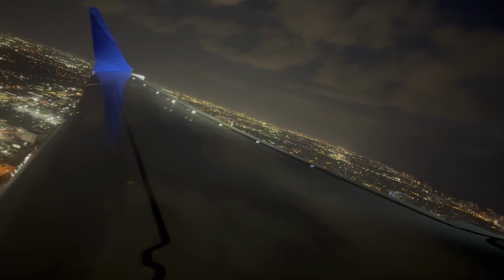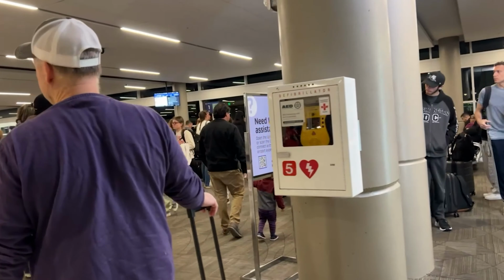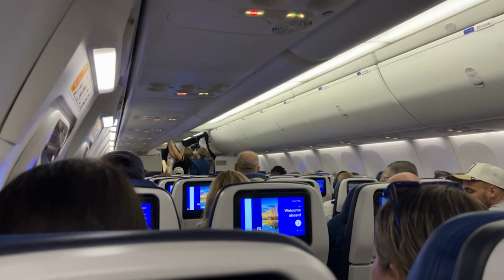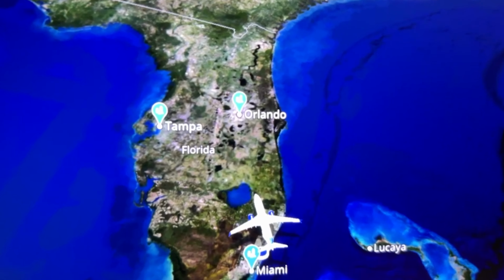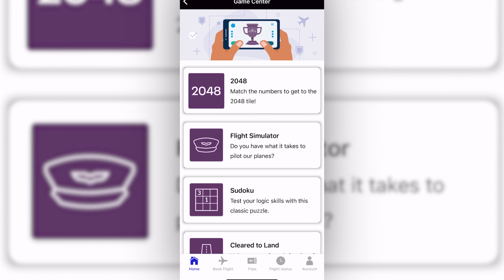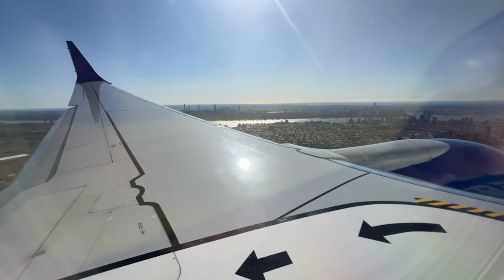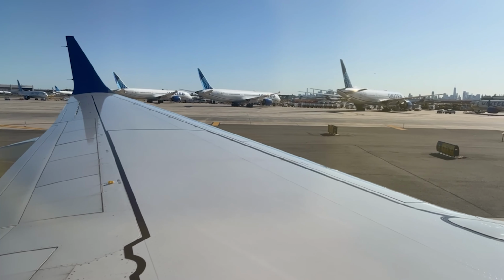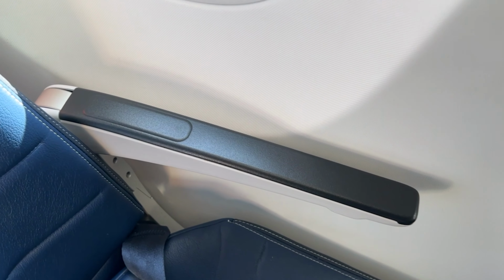6 AM Economy flight Aboard One Of United Airlines Newest 737's | In Depth Trip Report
Join me as I fly from sunny Fort Lauderdale back to cold Newark on a brand new 737 MAX 8 that's only 8 months old! I go into things such as the IFE, the airport, snacks and more!

*Flight Info*
Airline: United Airlines
Flight Number: UAL 1238
Aircraft: 737 MAX 8
Seat: 22A
Class: Economy

*Answer To The Questions In the Thumbnail:*
I think a 6AM flight was well worth it because I payed by far less than I would have on the other options.
United is still an amazing airline in my opinion. You get what you pay for with United and most other major American carriers